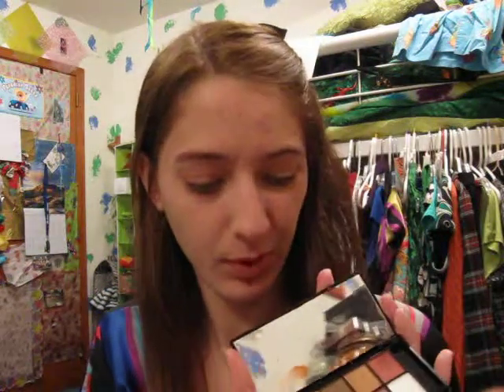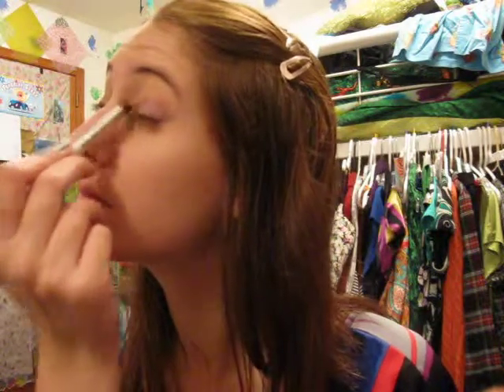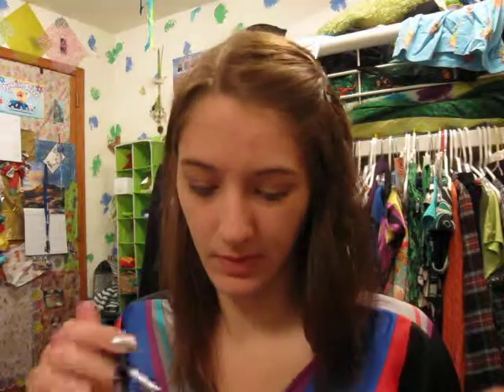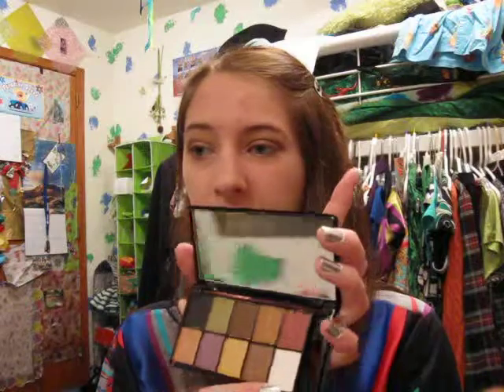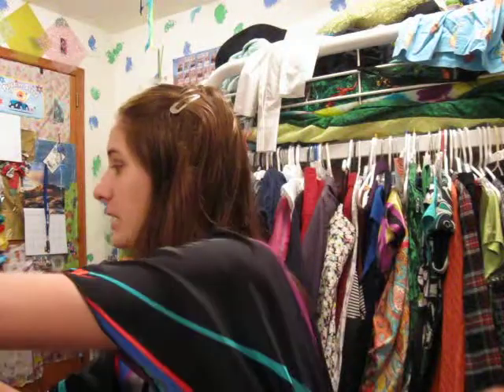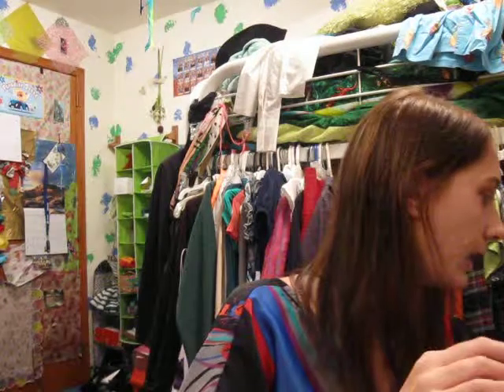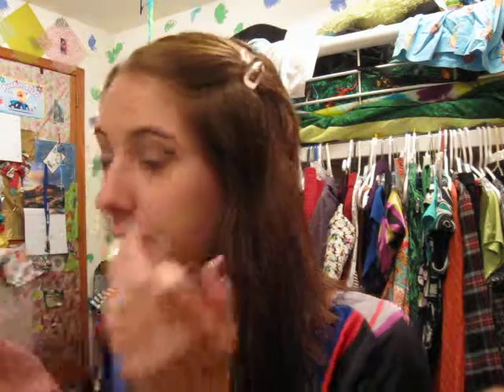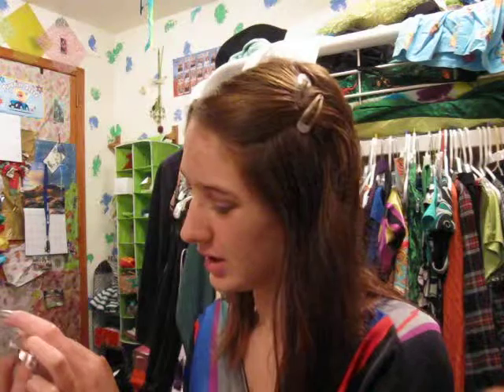Peach and Purple Look using NYX Palette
This look was done using the NYX 10 color palette from the Runway Collection, in Strike A Pose, NYX Jumbo Eye Pencil in Milk, Rimmel Eye Magnifier mascara in Black, Wet N Wild lipstick in 510A, under NYX Diamond Sparkle lip gloss in Beige Sparkle, and Physician's Formula Mineral Wear blush in Blushing Glow.